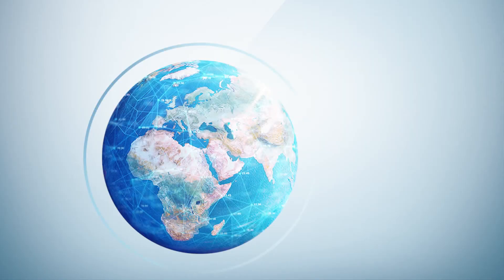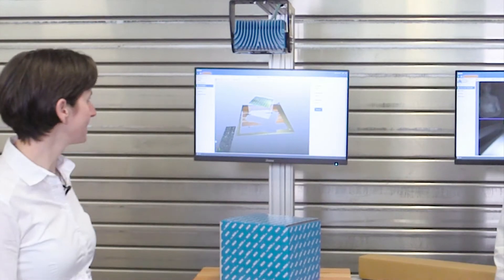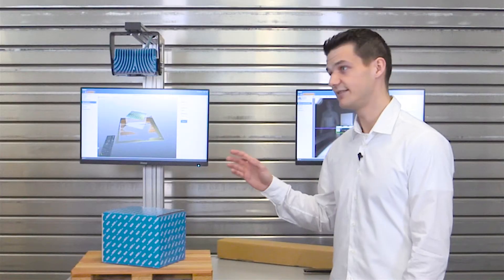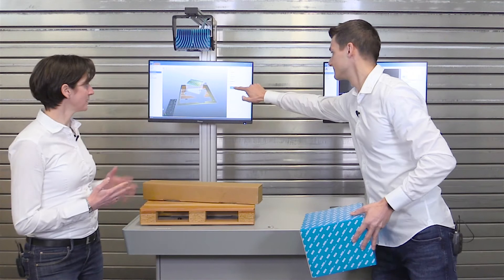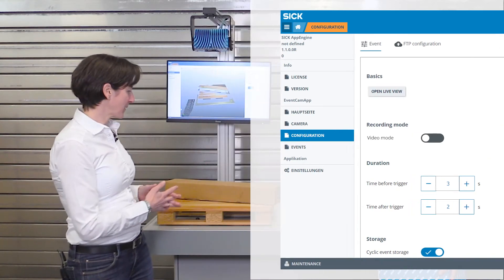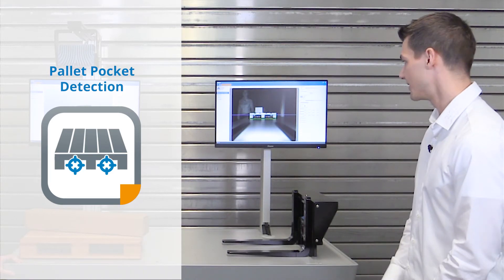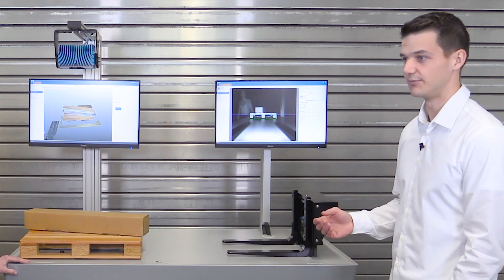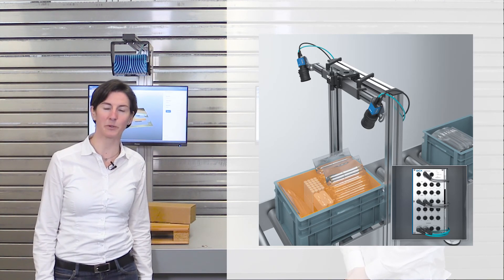EventCam App for Visionary Devices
EventCam, Static Package Dimensioning and Pallet Pocket Detection
SICK Sensor Apps for Visionary Cameras shown on our exhibit